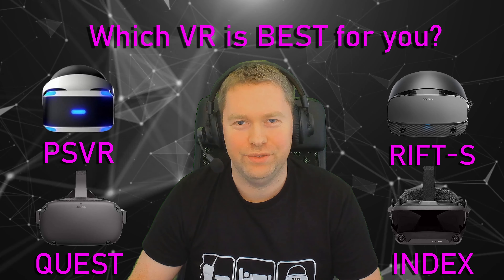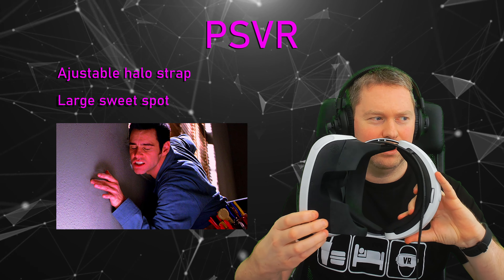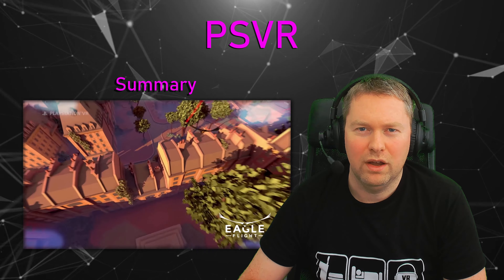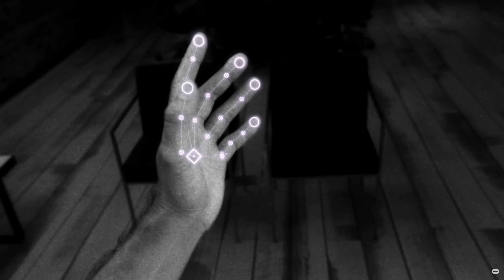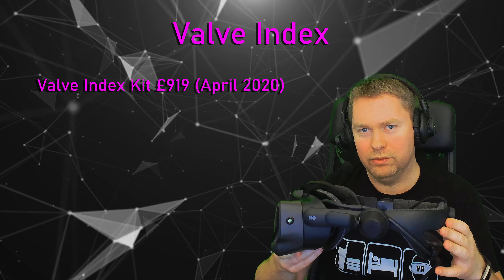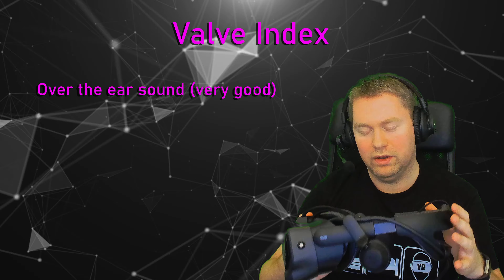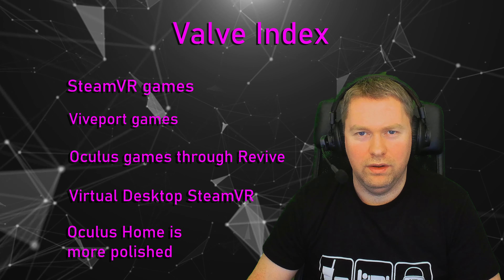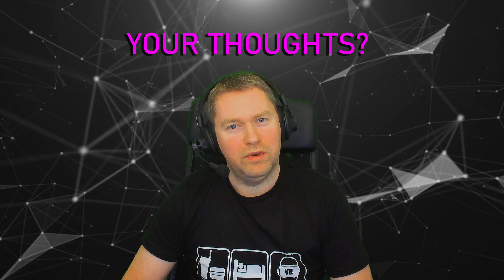Which VR Headset is BEST for you? (PSVR, Rift-S, Quest or Valve Index)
A detailed comparison of these four popular VR headsets (PSVR, Oculus Rift-S, Oculus Quest and the Valve Index). I'm going to give you my thoughts, to help you decide which one is best for you. WARNING! This is a long video, shortcuts are in description below (click show more 👇)

Shortcuts:
Intro - 0:00
Playstation VR - 0:32
Oculus Rift-S  - 07:34
Oculus Quest - 12:41
Valve Index - 18:02
My favourite - 28:26
Comparison Chart - 32:00

Update: You can also wear glasses with the Oculus Quest using the glasses extender which comes in the box . Oculus also suggest you can wear glasses with Rift-S (unless they don't fit LOL) Always take extra care not to scratch your VR lens, when wearing glasses with your VR headset!

Quest 64GB
Quest 128GB
AntLion Audio ModMic Wireless